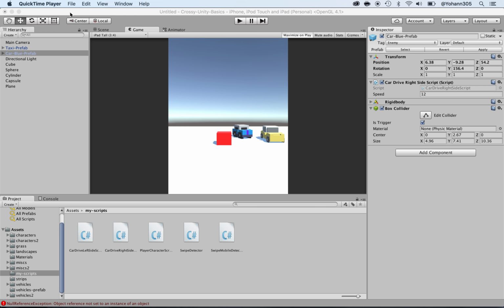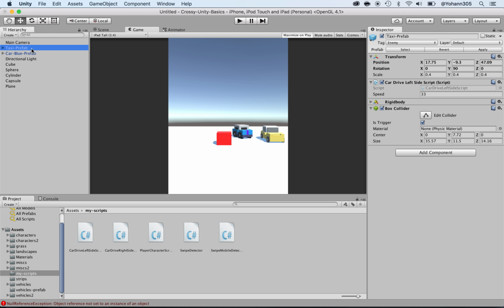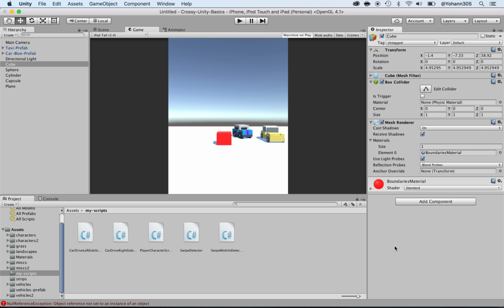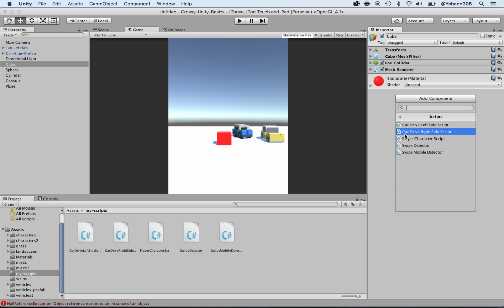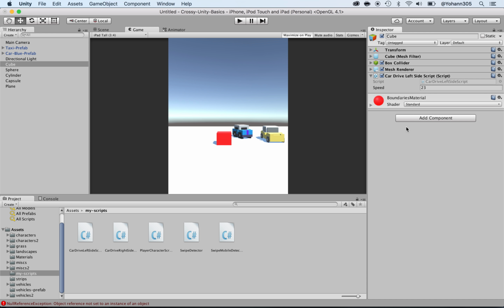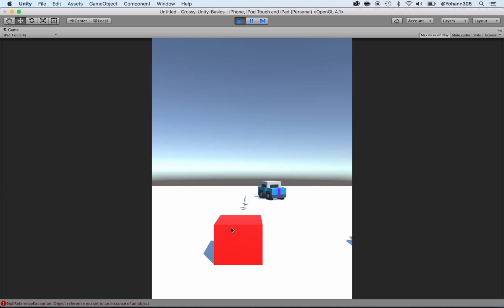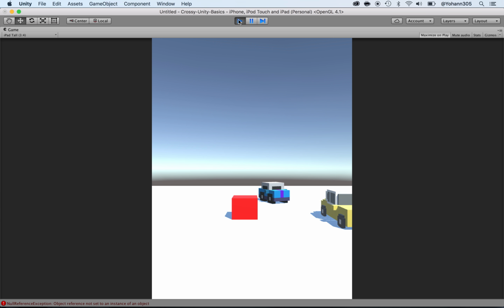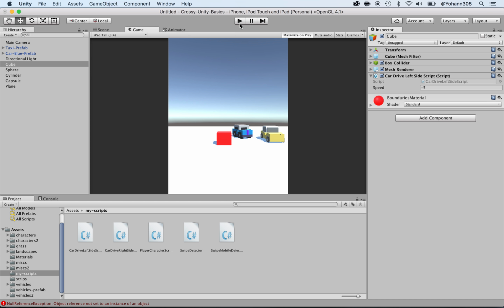05 Adding components to gameobjects